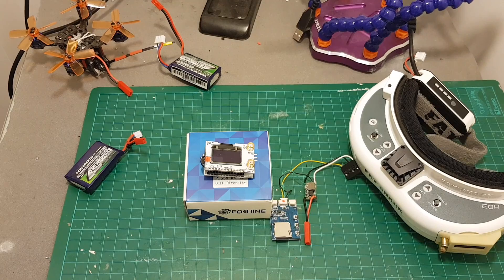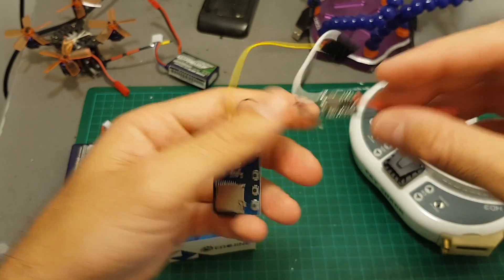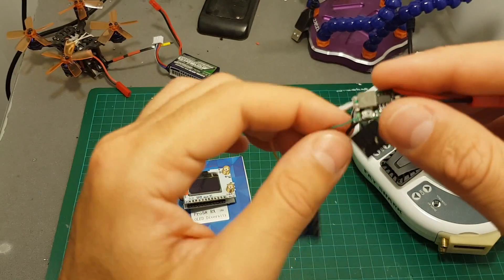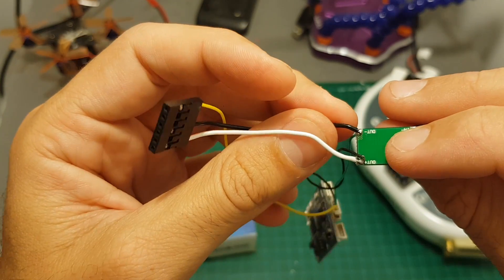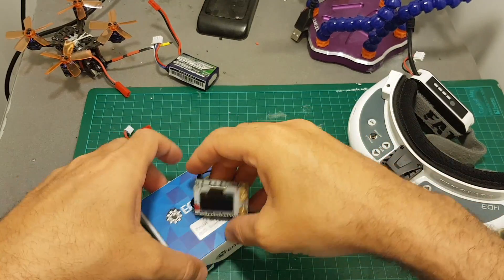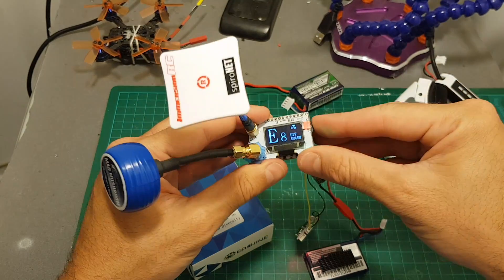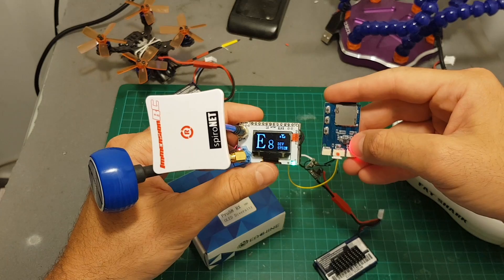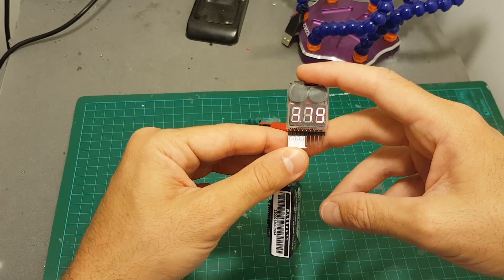How To Build Your Own DVR Diversity Receiver In Less Than 10 Minutes